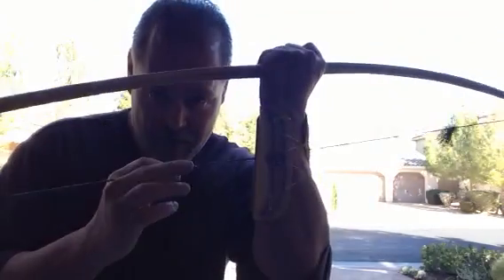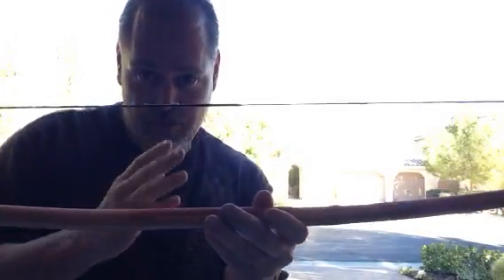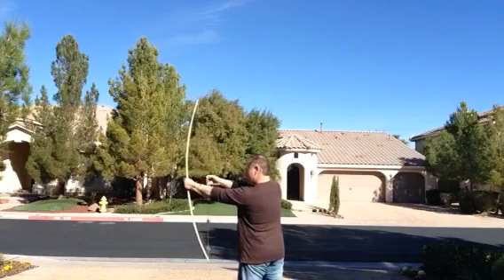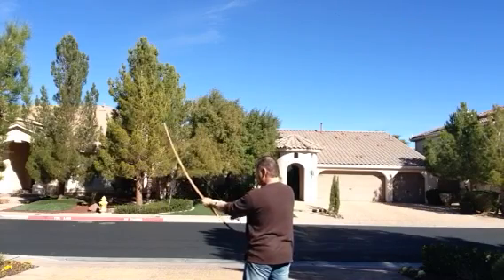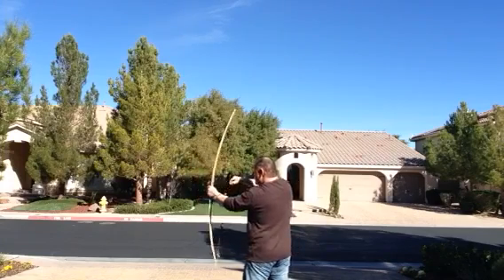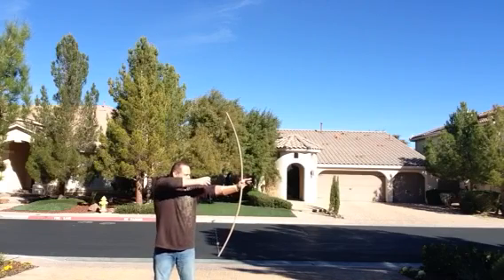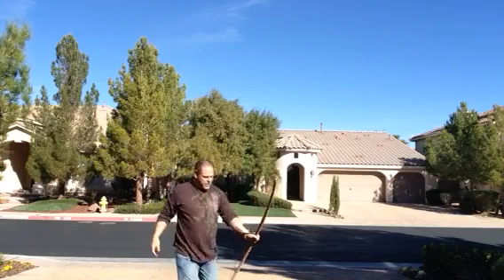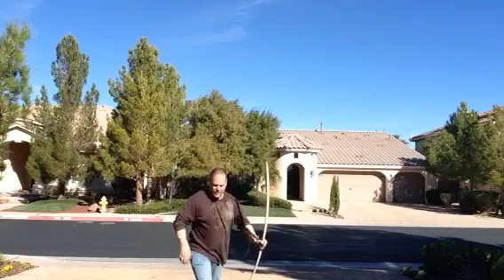Archery: How to build a bow: Lumber Store Bow: Tillering: What do you see?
In the final stages of tillering. Take a look and comment on what you see.